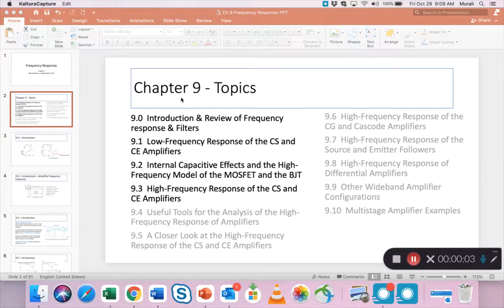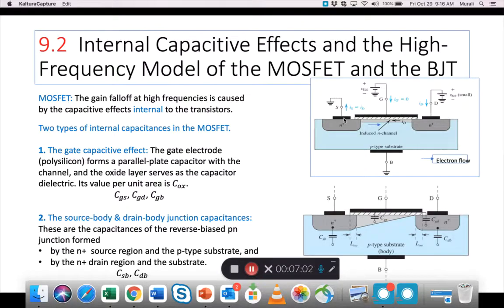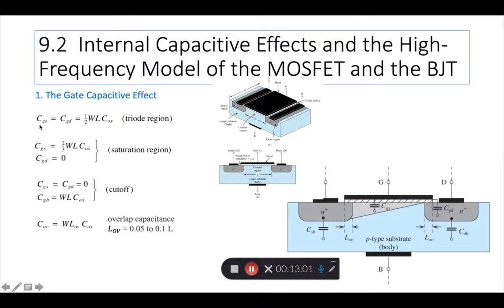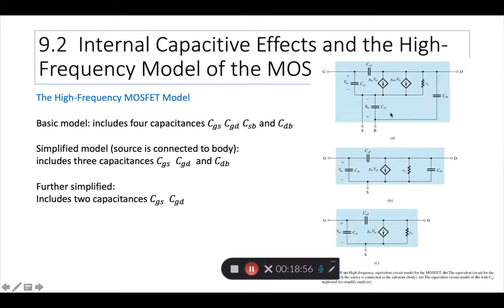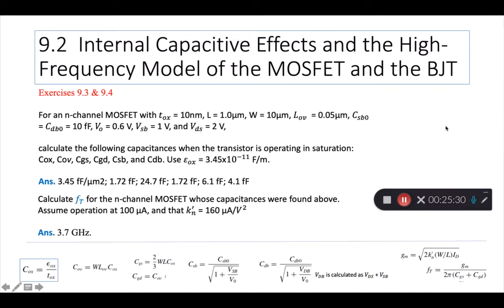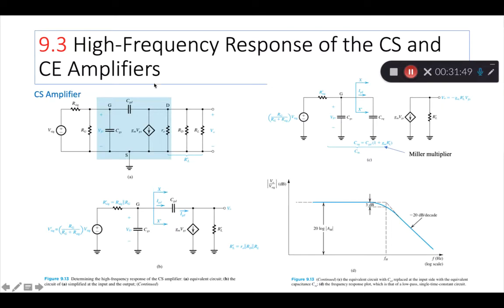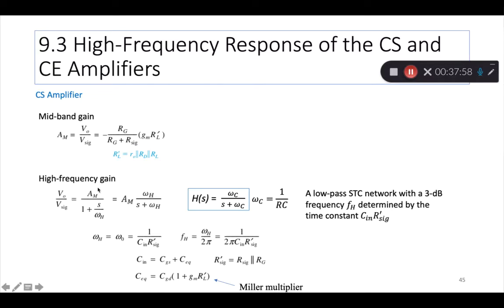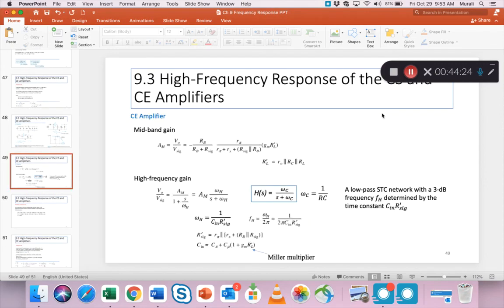Wk9 Vid 3